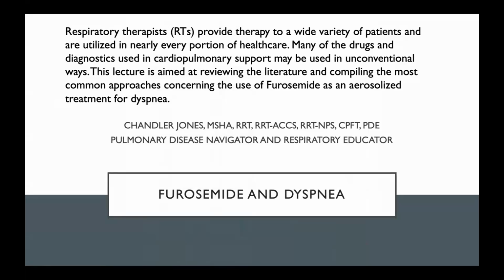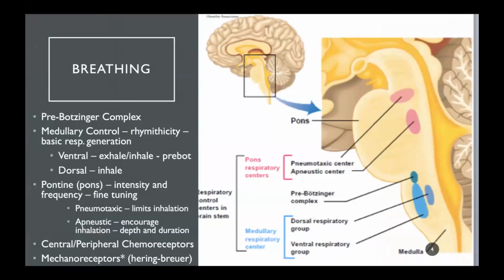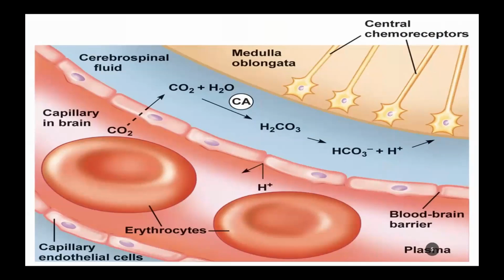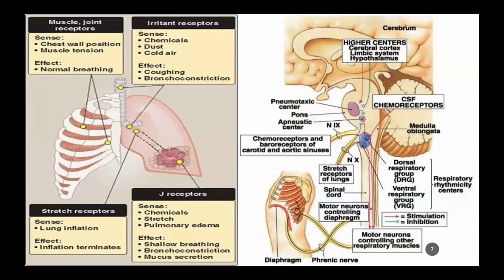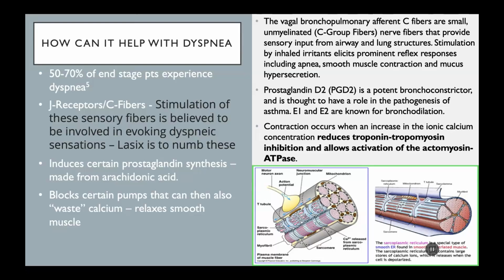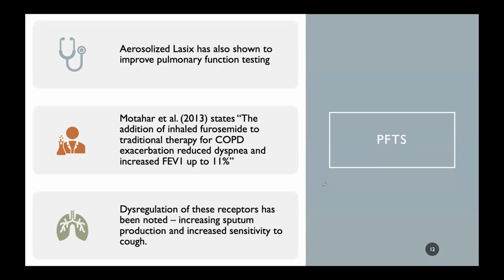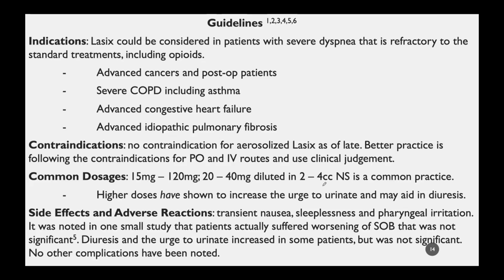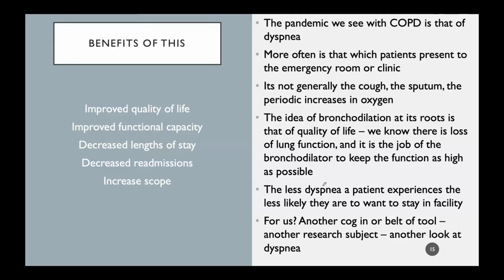Use of Inhaled Nebulized Furosemide for the Treatment of Dyspnea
Discuss the evidence supporting the use of nebulized furosemide in dyspnea for COPD & advanced cancer.